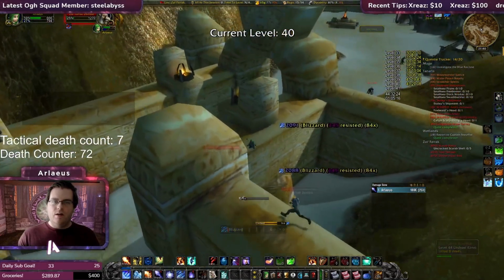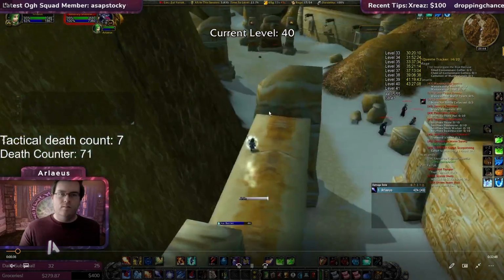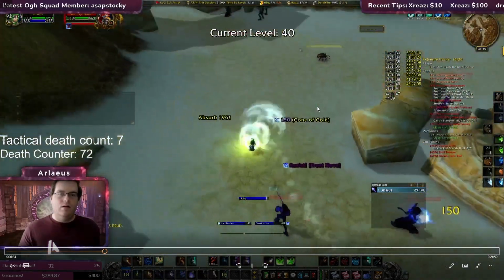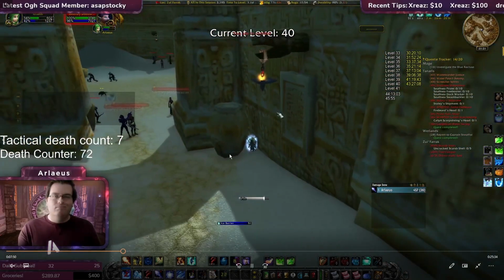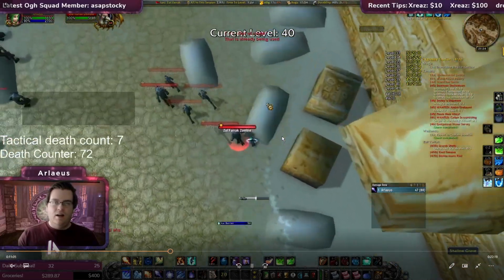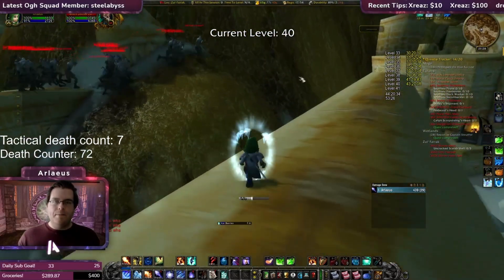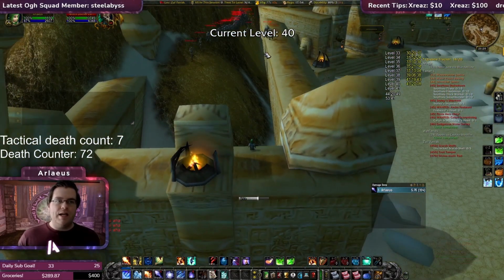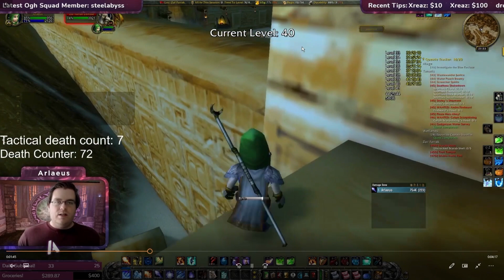WoW Classic - How to 1 Pull ZF at Level 40 with NO MOUNT AND NO POTS!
Hello everyone and thank you for checking out this wow classic video! They really help out the channel and help more people learn these strategies!

During our recent world record attempt I decided to go 1 pull ZF at level 40! I didn't know if I could pull it off because I had no mount, horrible gear, and no pots since I couldn't use the AH or trade, but we were able to pull it off. In fact, it was actually incredibly easy! This is a strat that anyone should be able to use even at level 40, especially with better gear. I hope this helps you pull off the ZF 1 pull!

Thank you everyone and I hope this video helped you in some way! Look forward to seeing you all in the next video!